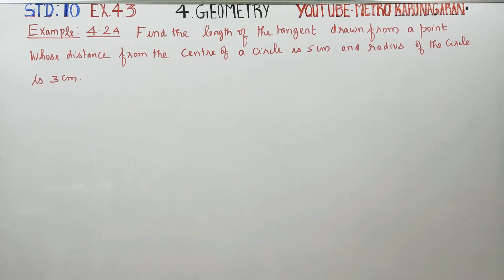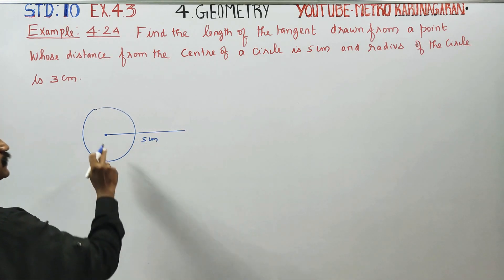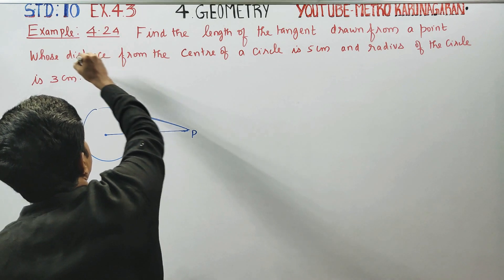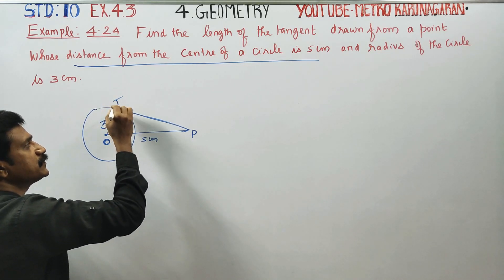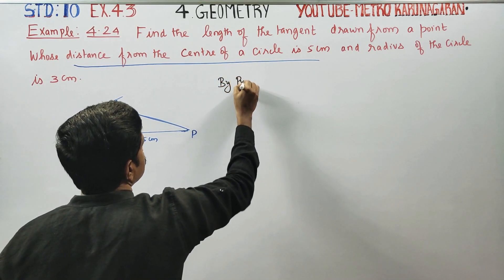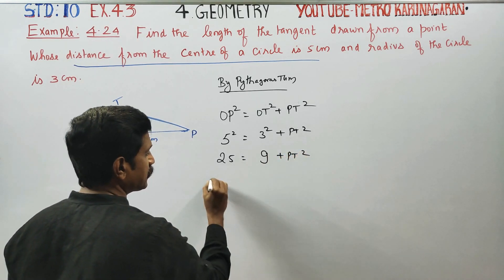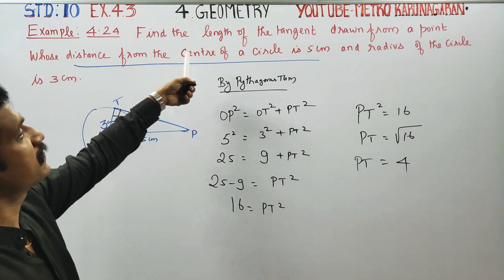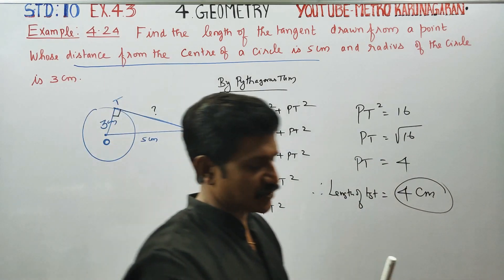10th Std Maths Example 4.24 Find the lenght of the tangent drawn from a point whole distance from th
Examples

Pdf